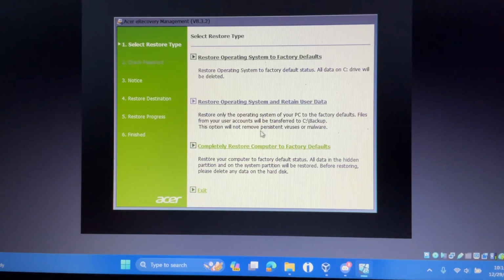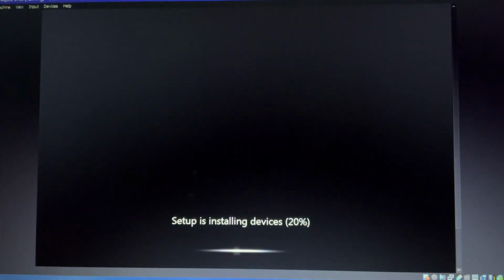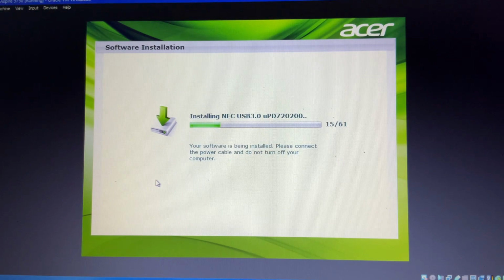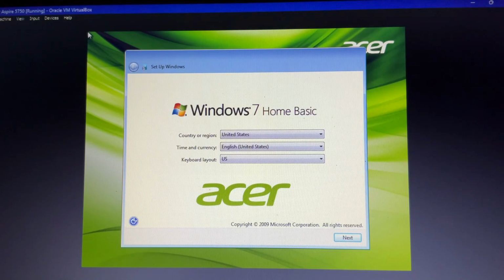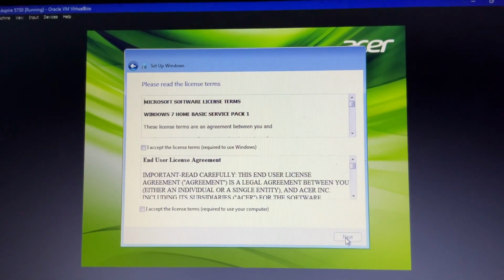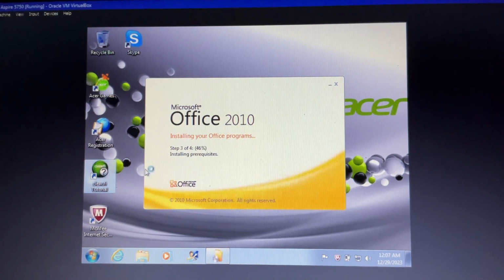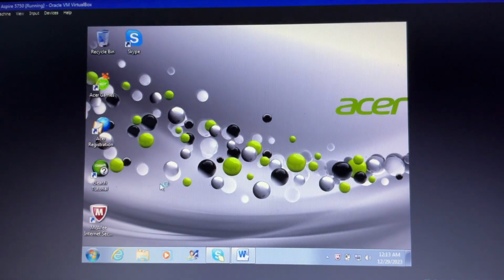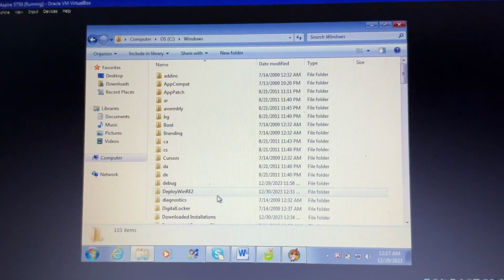Nostalgia Paradise Episode 28: Looking At The Acer Aspire 5750 OEM Install